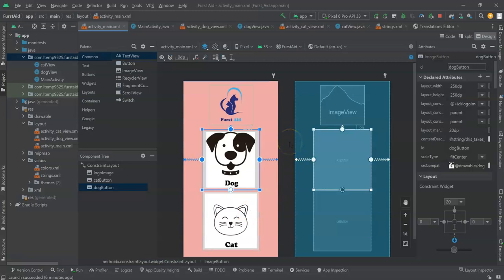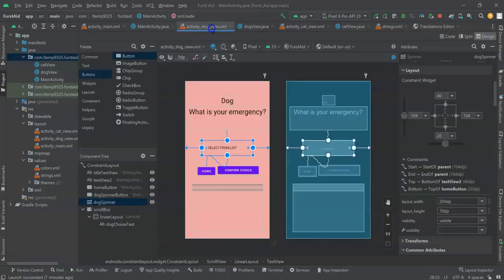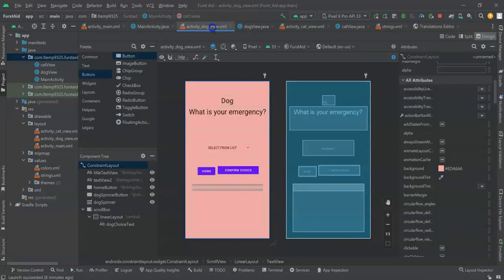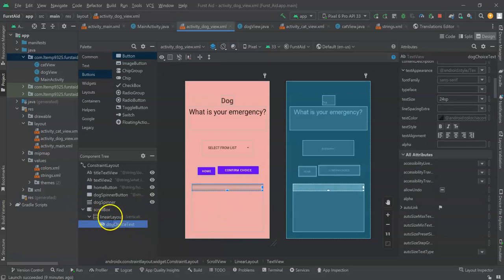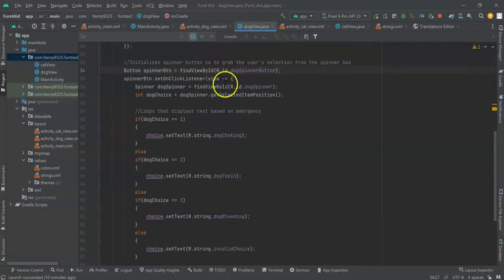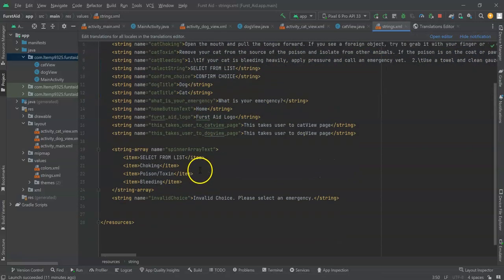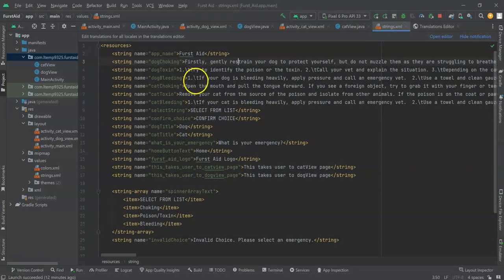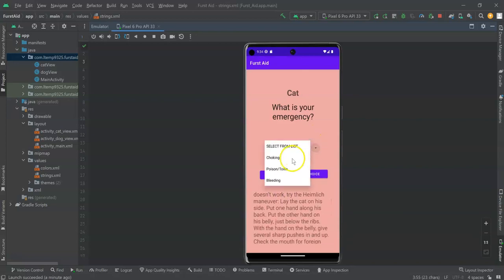Advanced JAVA Programming Mini-Project 1: Furst Aid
This is an app created in Android Studio. The purpose of the app is to give pet owners quick access to first aid measures that can be taken during an emergency involving their dog or cat.